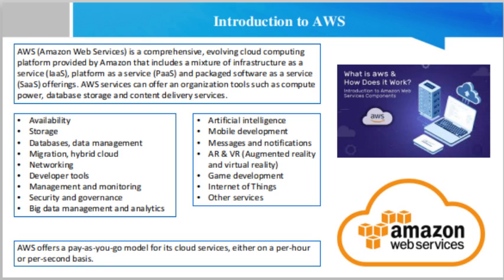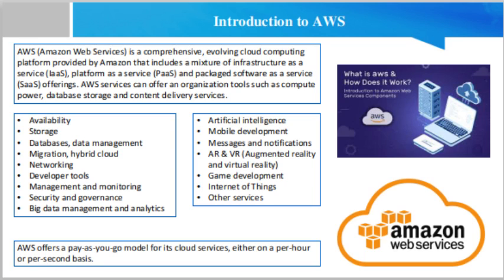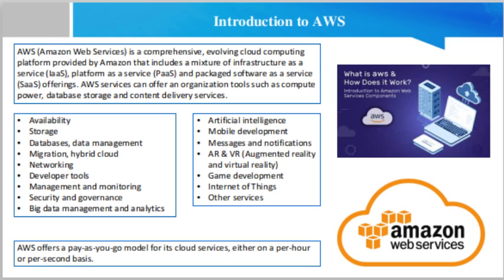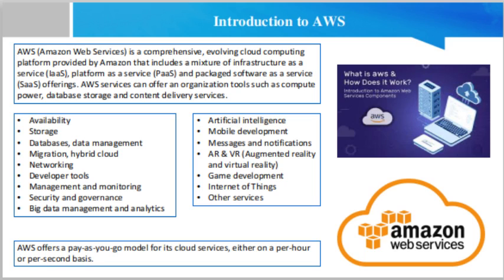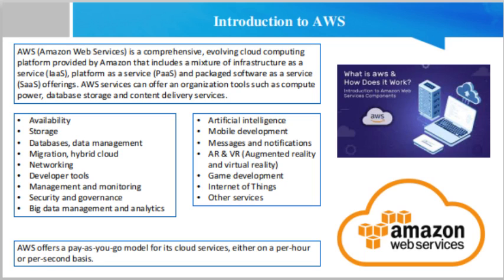Introduction to AWS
AWS (Amazon Web Services) is a comprehensive, evolving cloud computing platform provided by Amazon that includes a mixture of infrastructure as a service (IaaS), platform as a service (PaaS) and packaged software as a service (SaaS) offerings. AWS services can offer an organization tools such as compute power, database storage and content delivery services.